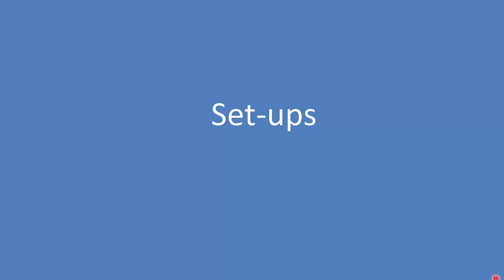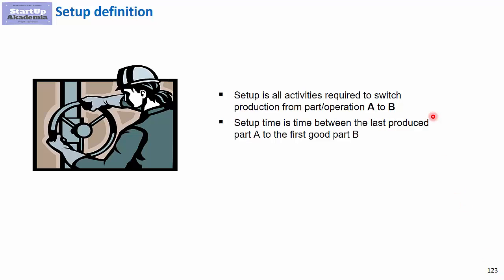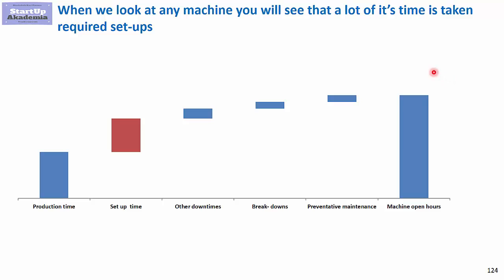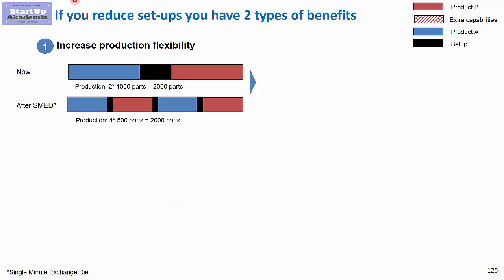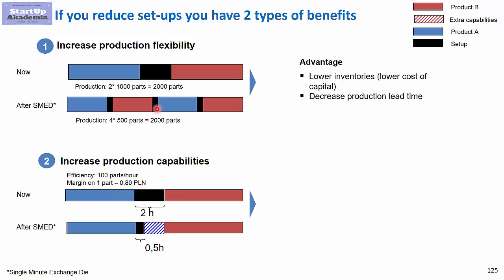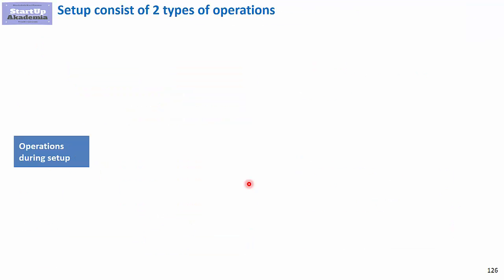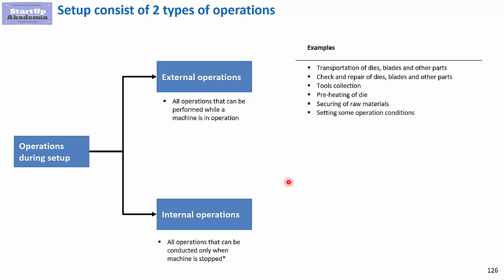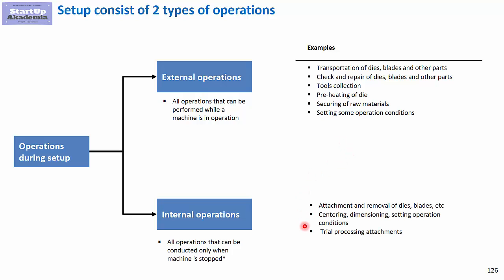SMED explained. Setups reduction - the easiest way to find improvements and savings in production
You can find a lot of improvements and savings by cutting the time needed to set up the machines. Have a look at the movie which is part of our on-line course